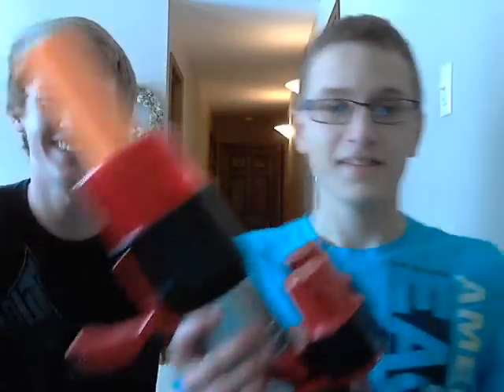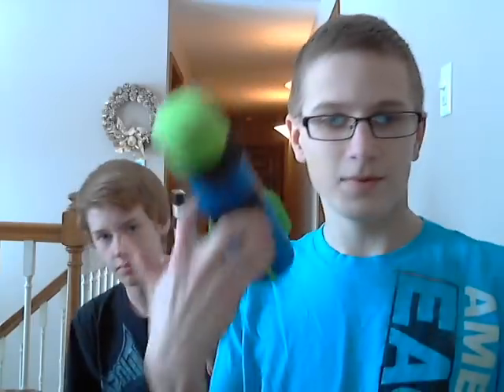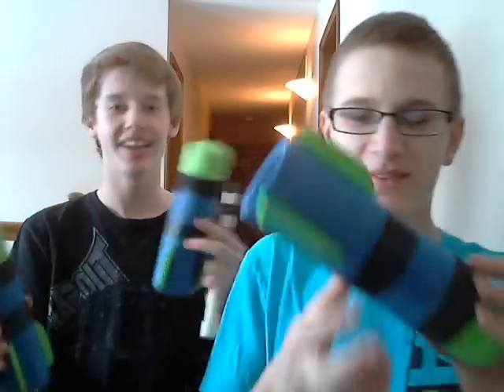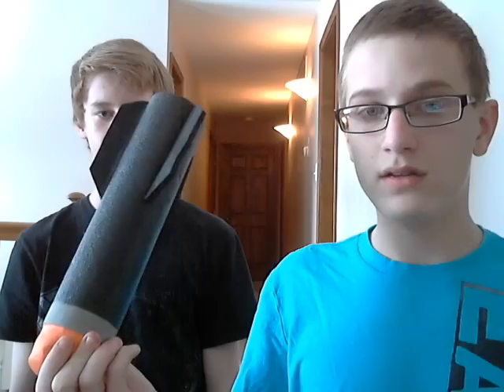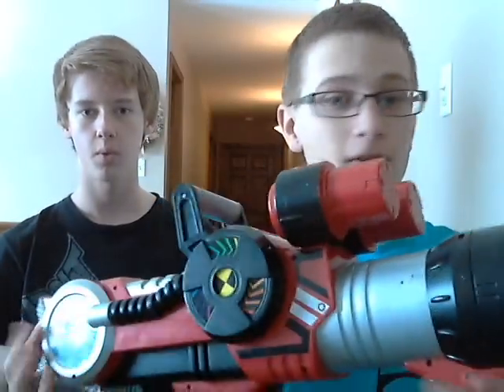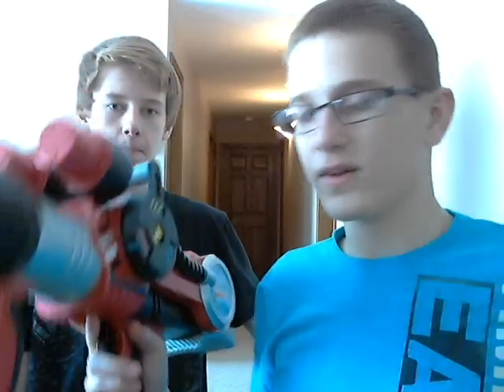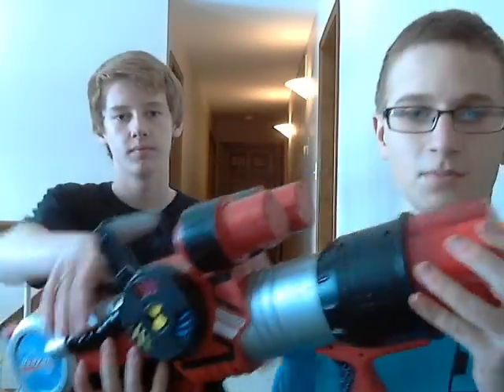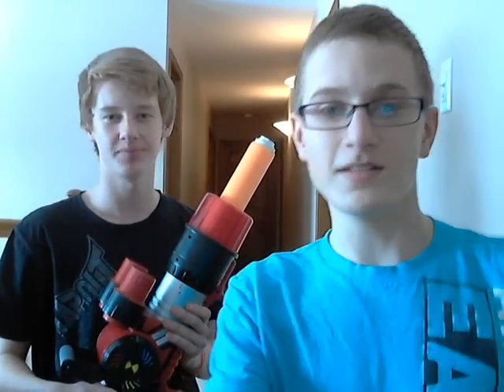Modified XXL Bazooka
We're back!  It's been a while...but enjoy this video of a modified XXL Bazooka.  Hit us up with a comment or message for specific videos and content.